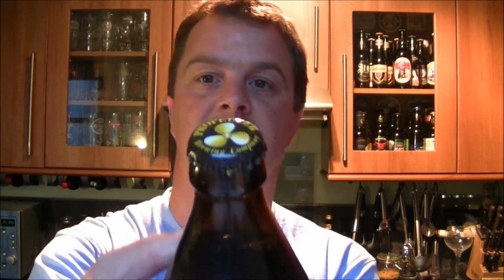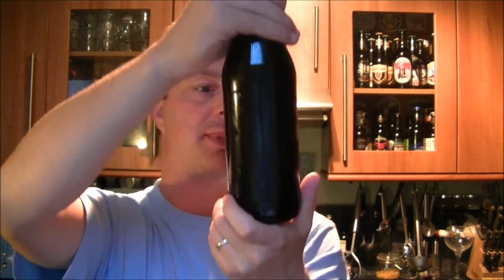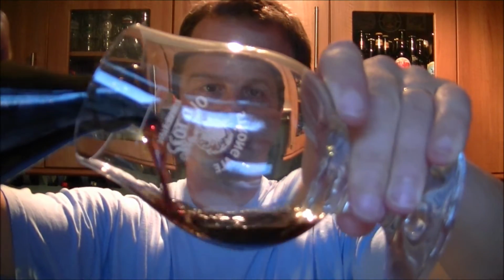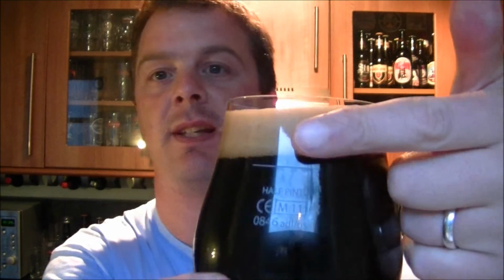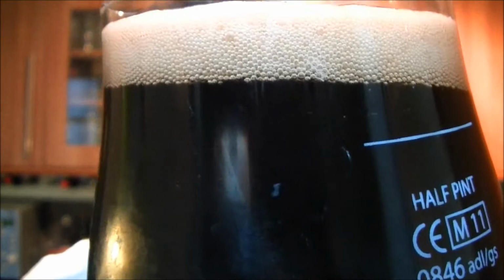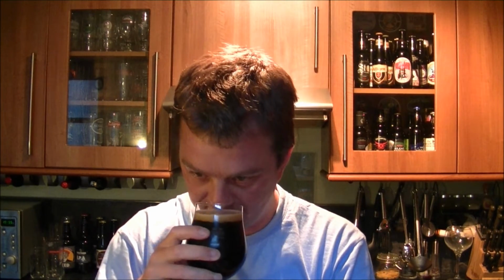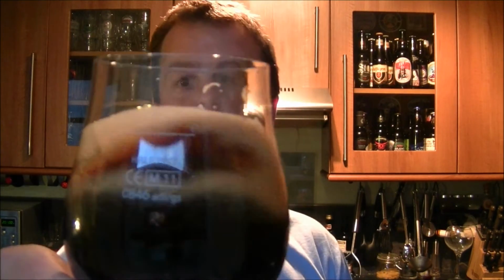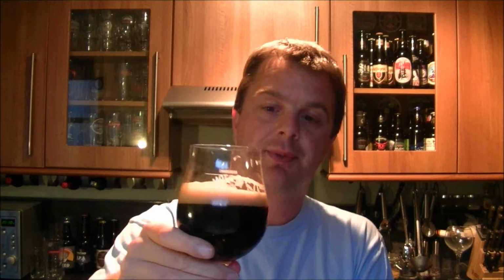Propeller Revolution Russian Imperial Stout By Propeller Brewing Company, Canadian Craft Beer Review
Real Ale Guide Reviews Propeller Revolution Russian Imperial Stout By Propeller Brewing Company | Canadian Craft Beer Review